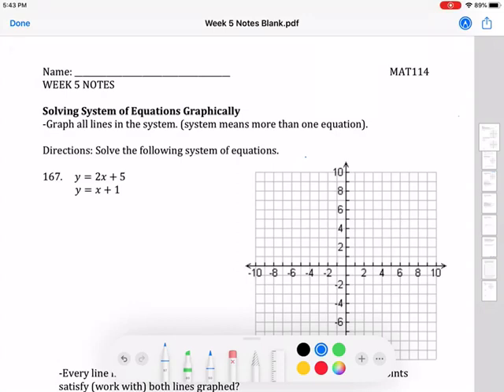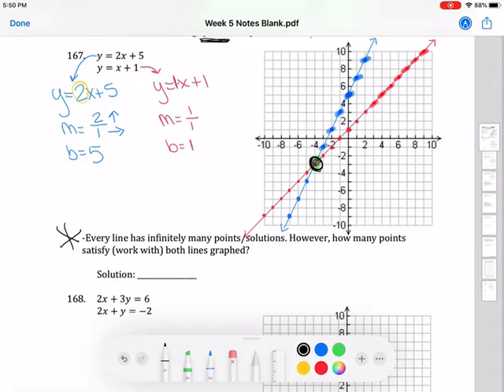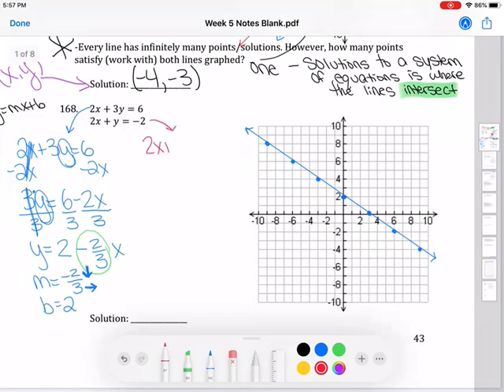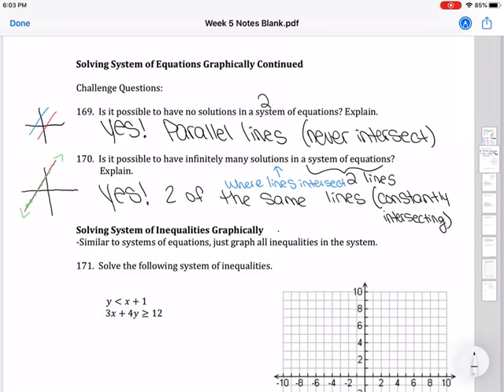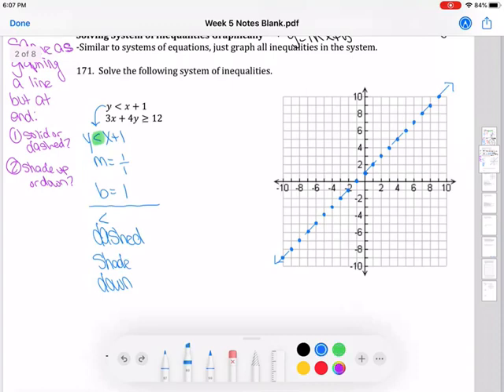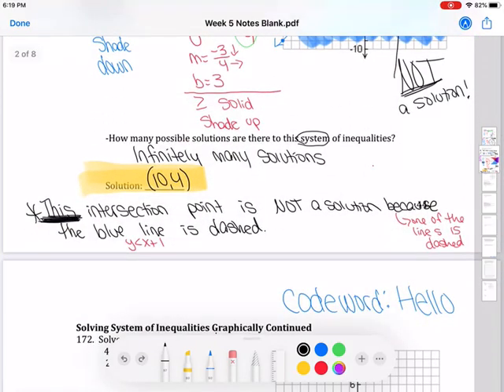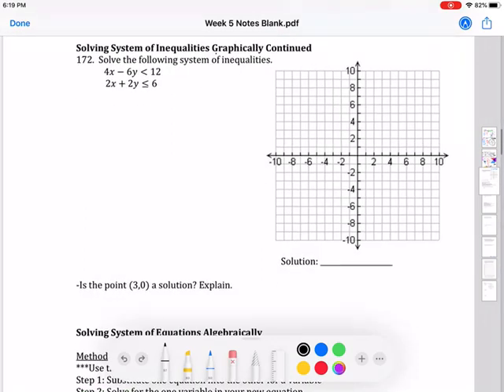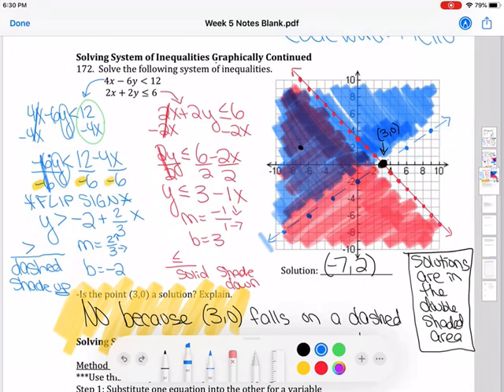Week 5 Part 1 Notes Video